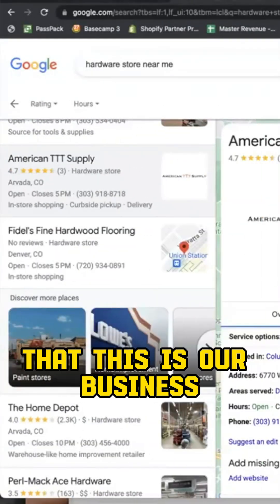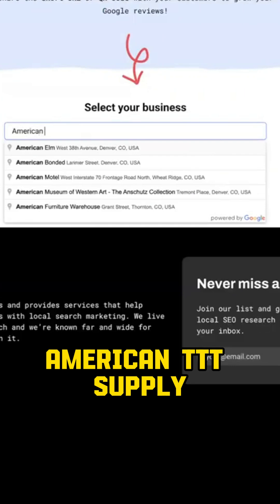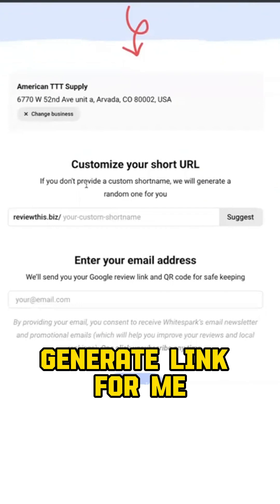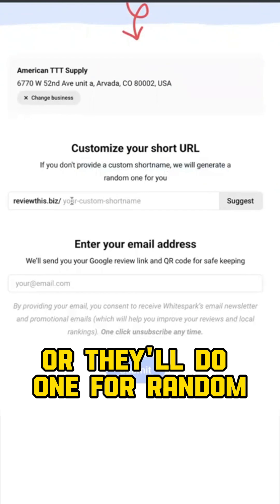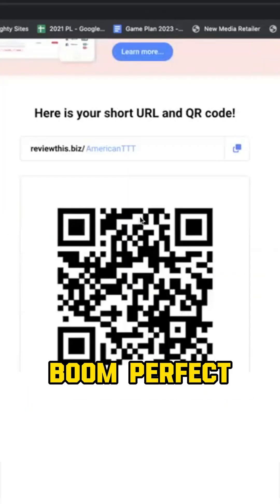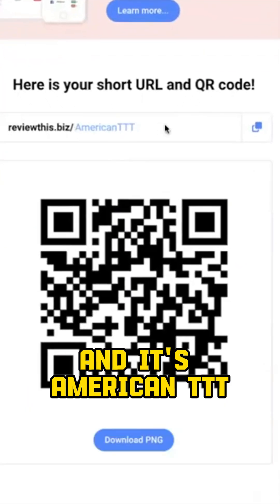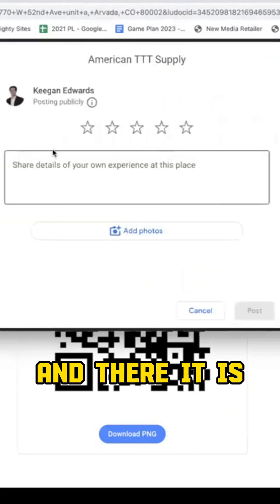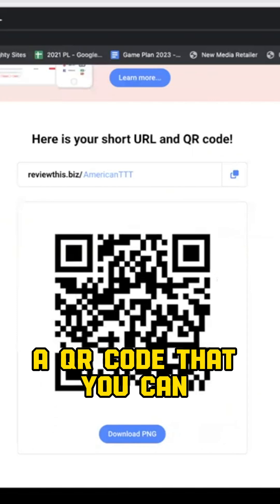Create a Google Review Link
Create a Google review link quickly and easily for your small business.